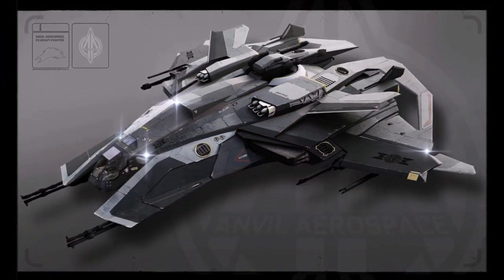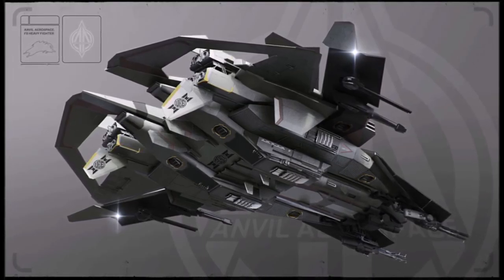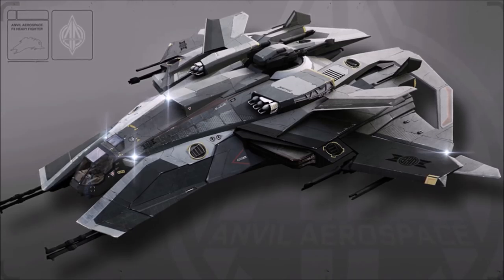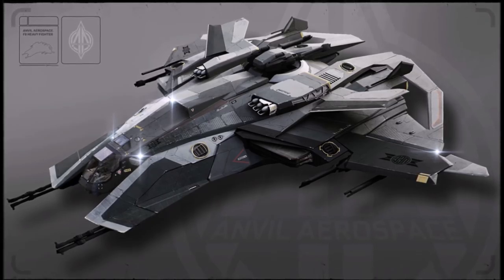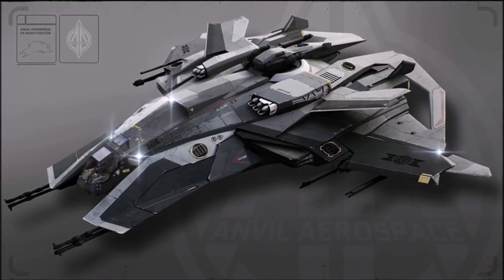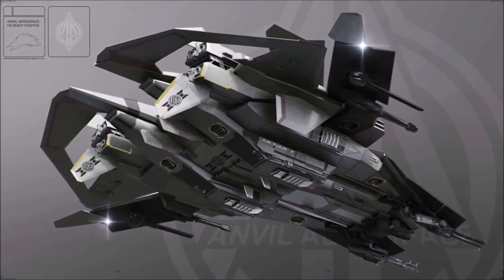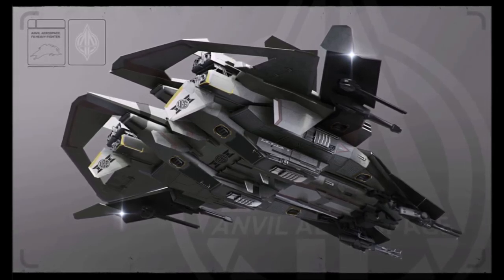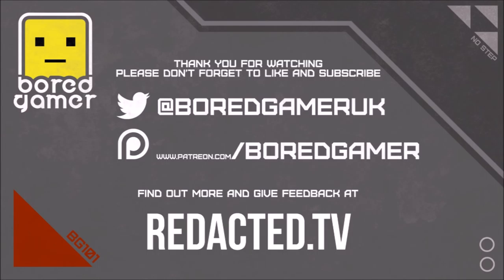Star Citizen - F8 Lightning Heavy Fighter Theorycraft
Welcome to some more Star Citizen, today we are going to talk about the F8 Lightning Heavy Fighter.

This ship is relatively unique in the Verse as CIG have basically said they are not selling it out of game. You’ll have to work to get one in game, steal one, buy one from a player that already has one, there might be a few ways to get them like becoming super friendly with the UEE Navy for example but it’s likely to be hard to get as it is super high-tech military stuff.